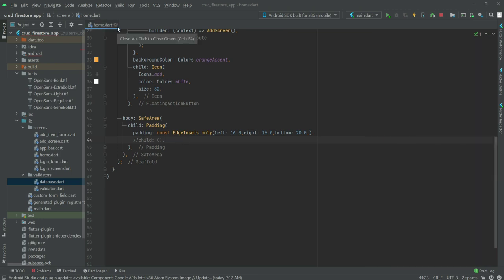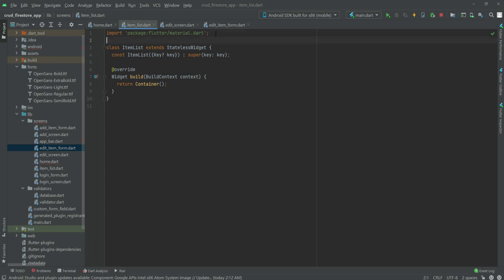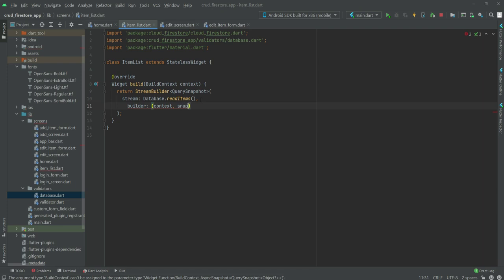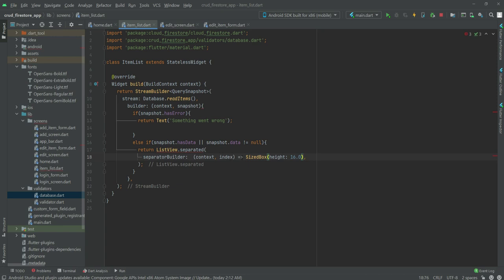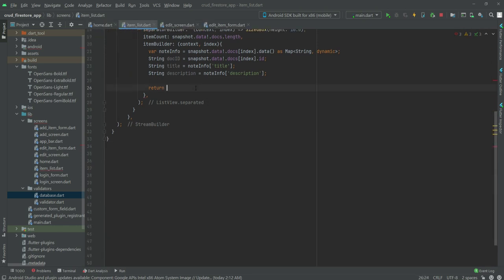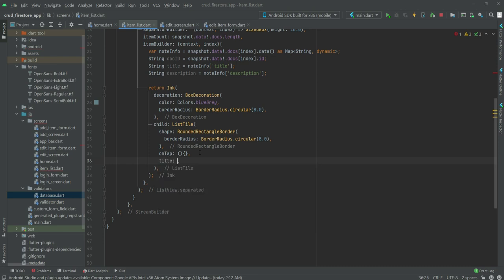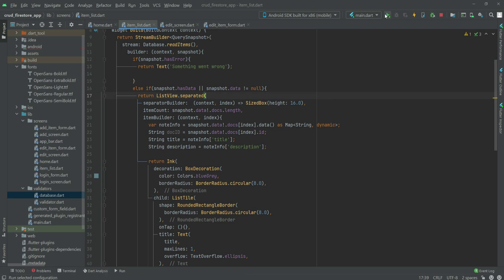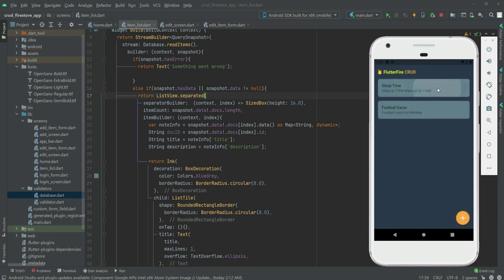Read Data from Cloud Firestore Flutter & Firebase App Tutorial 2021 - Flutter Null Safety CRUD App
In this video you will learn how to read data from cloud firestore flutter and display data on homepage. Step by step Retrieve Data from Firebase in Flutter 2.3